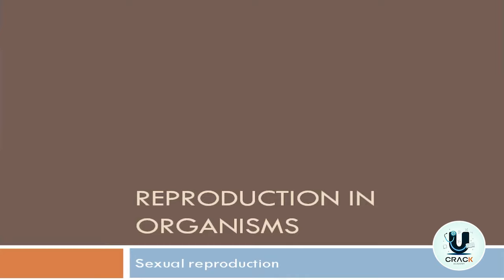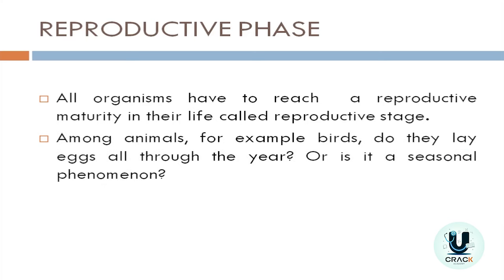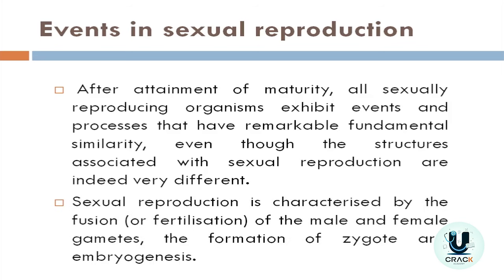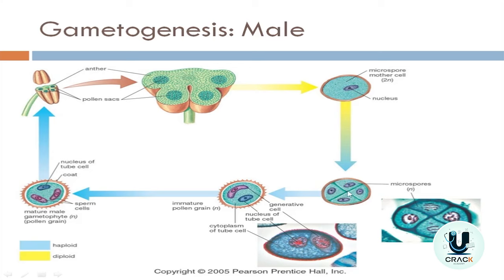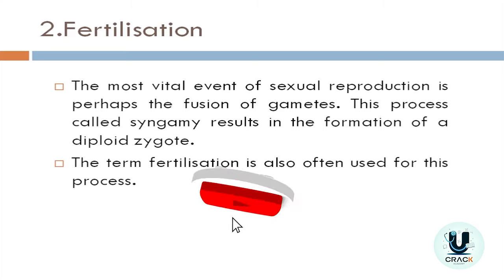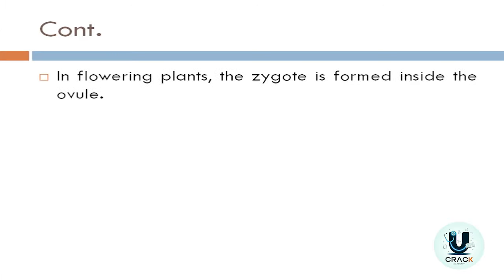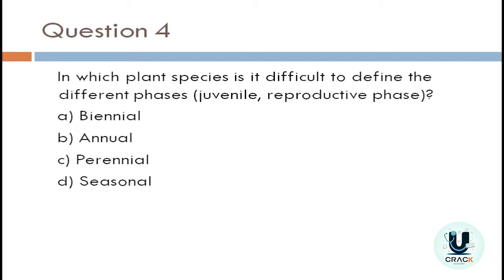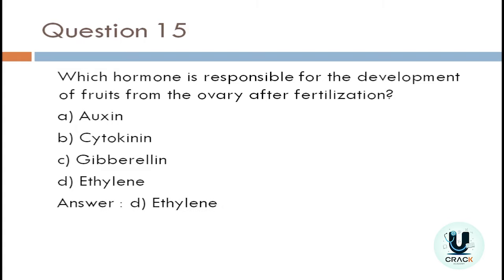NEET biology MCQs | Sexual Reproduction| Unit 6 Chapter 1 ,PART -2 | NEET Exam Preparation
Welcome to our detailed lecture on Sexual Reproduction from Unit 6, Chapter 1: Reproduction in Organisms. In this session, we’ll explore:
The concept of sexual reproduction and its importance.
Key processes like gamete formation, fertilization, and zygote development.
Differences between asexual and sexual reproduction.
Examples of organisms that reproduce sexually.
This video is perfect for students preparing for exams, offering a clear explanation of the topic along with diagrams and important points for quick revision.